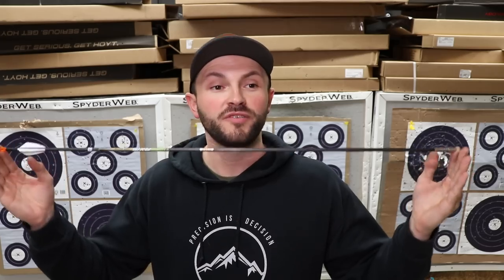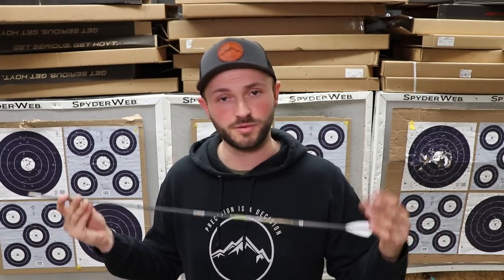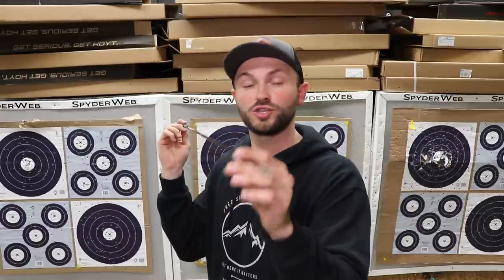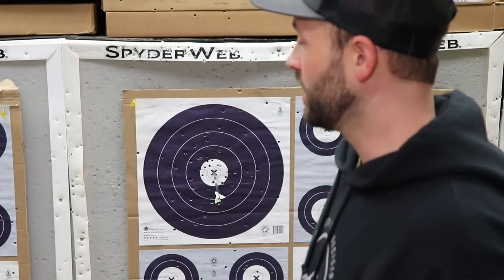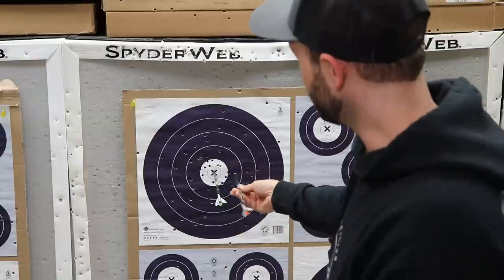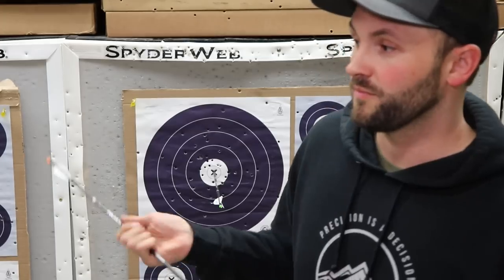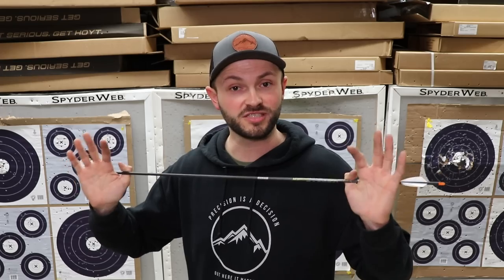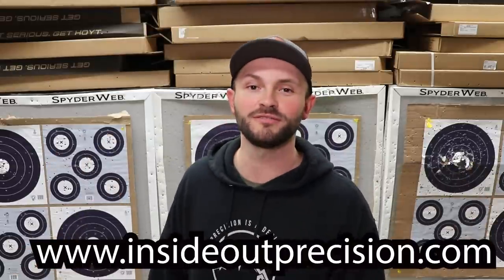How to get the MOST forgiveness out of your arrow.